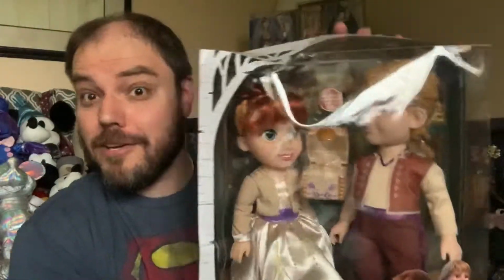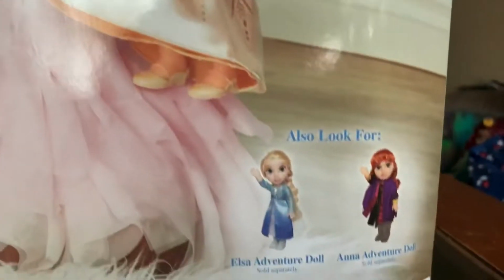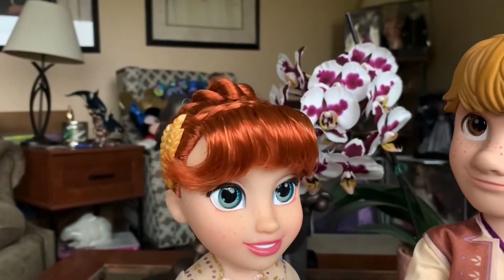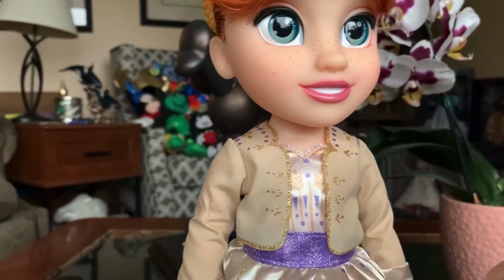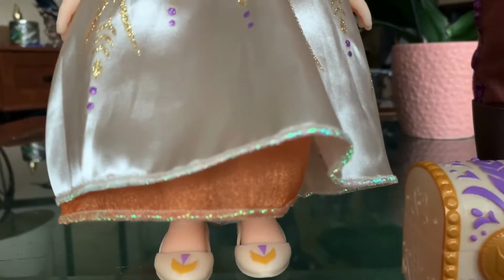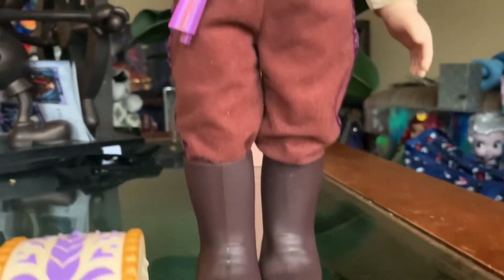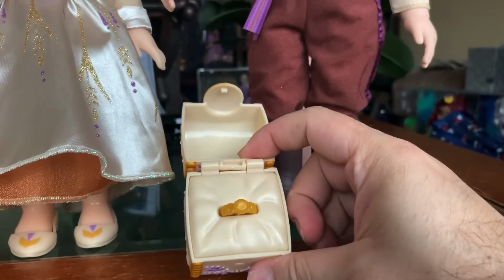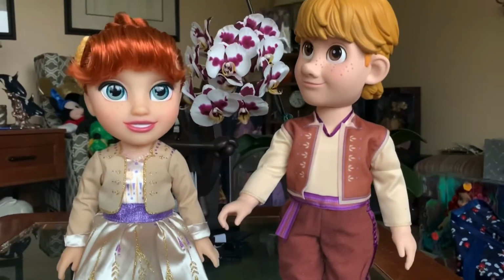Unboxing Frozen 2 Anna & Kristoff Proposal Set - Target Exclusive!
Hey Disney Fans!  Today we are going to take a real good look (due to box being extremely damaged LOL) at these adorable Jakks Toys Anna and Kristoff out of the box!!!  Enjoy!